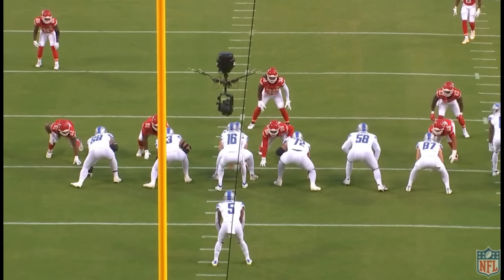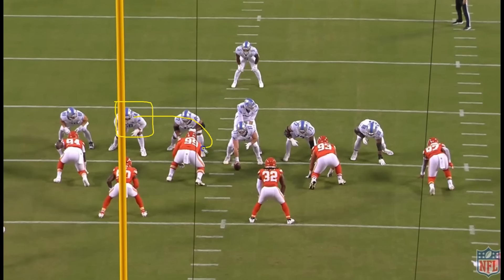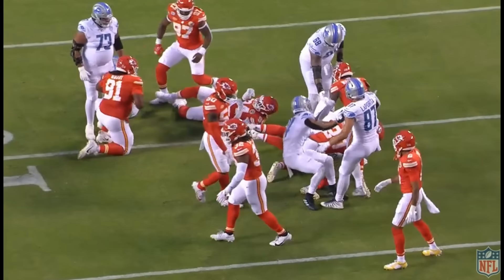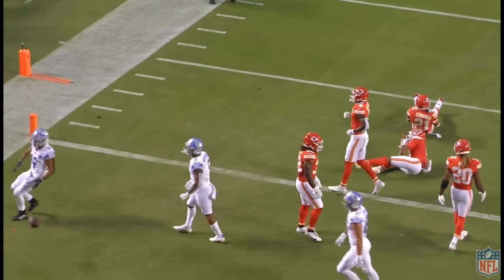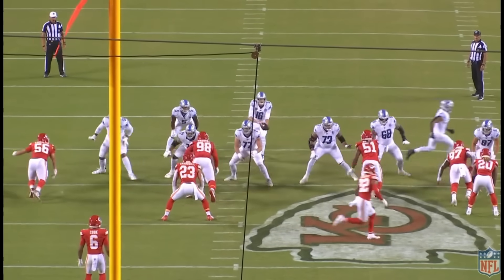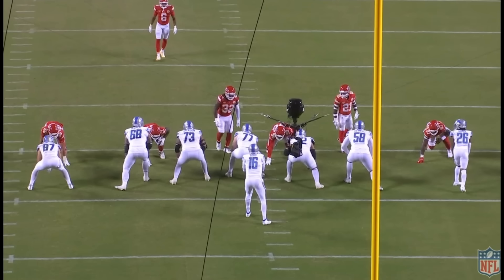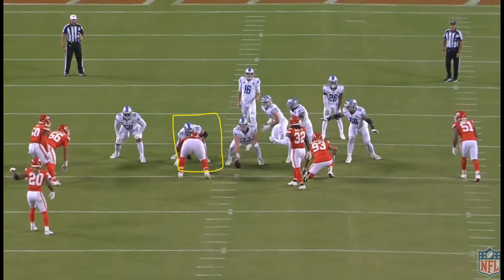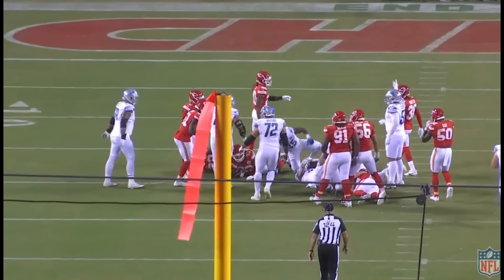Film Room: Analyzing Lions Offensive Line vs Chiefs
Detroit Lions Offensive Line looked very good vs Kansas City Chiefs

Taylor Decker
Jonah Jackson
Frank Ragnow
Halapoulivaati Vaitai
Penei Sewell

 film Study highlights nfl tape 2022 nfl draft 2023 draft